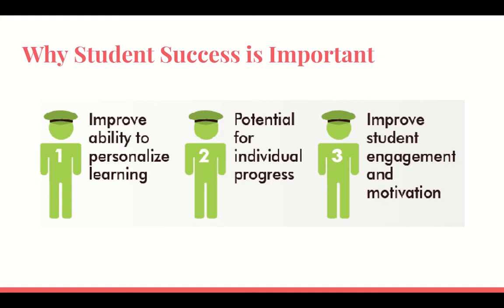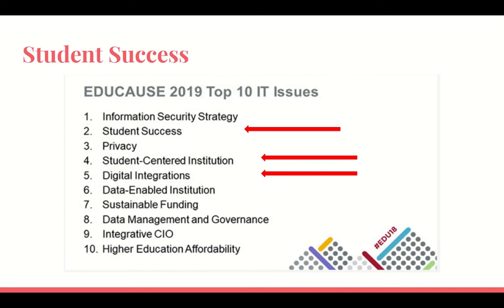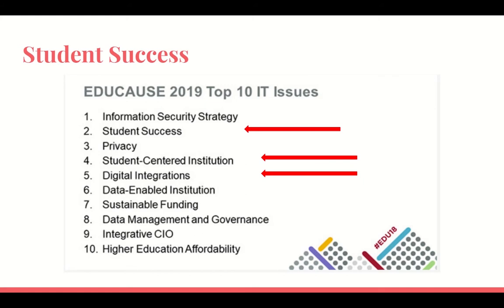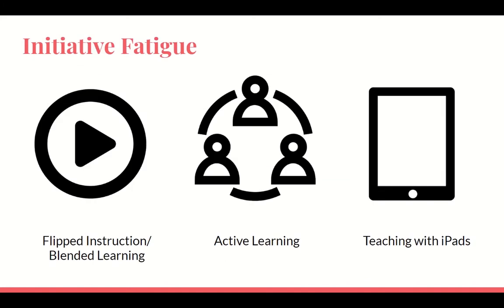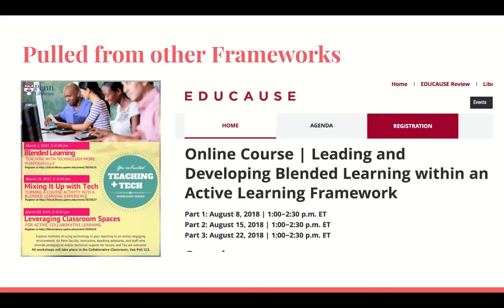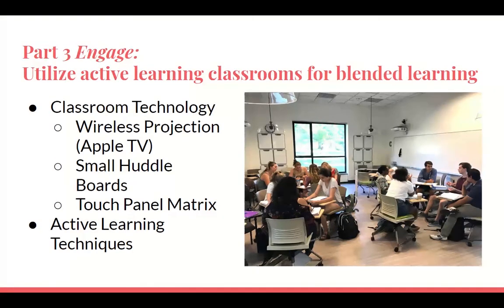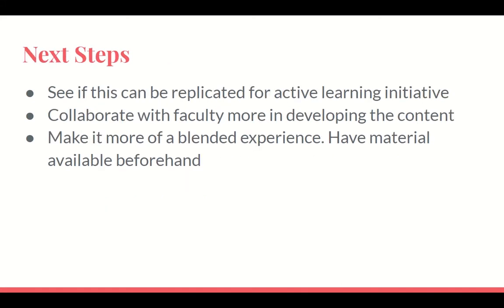Blended Learning, Active Learning, iPads Oh My! Exploring What Blended Learning Looks Like - Turner